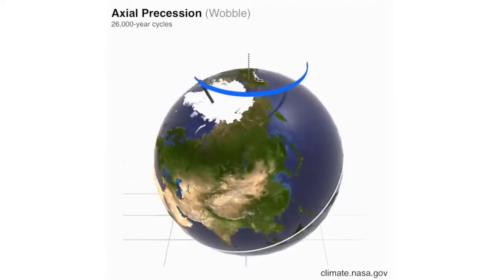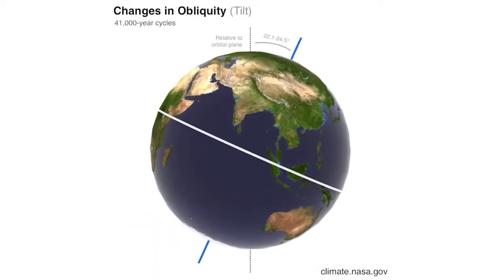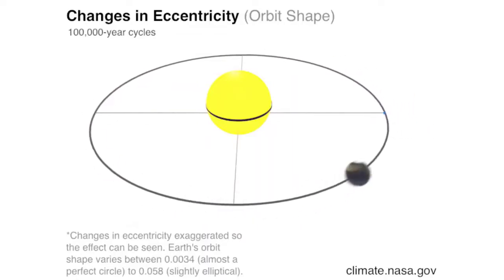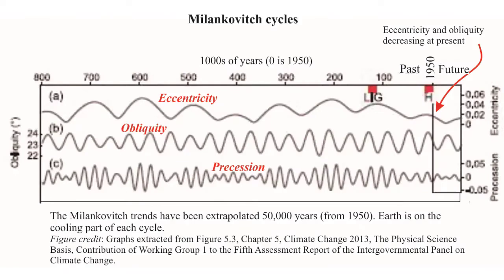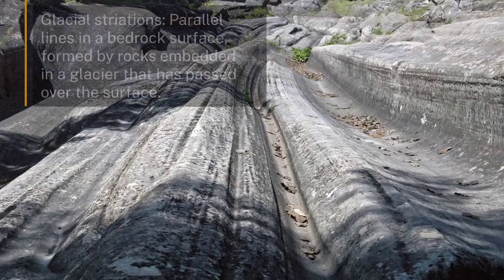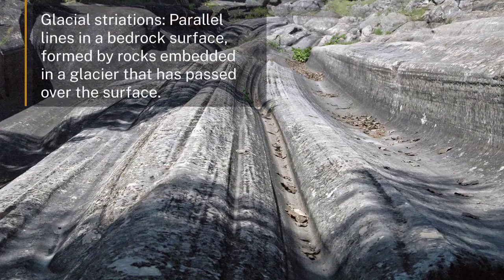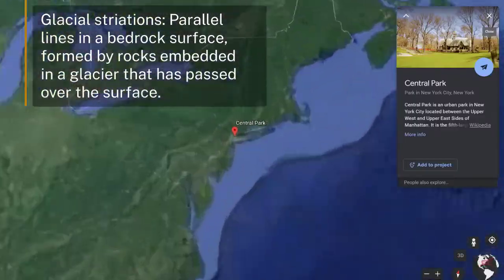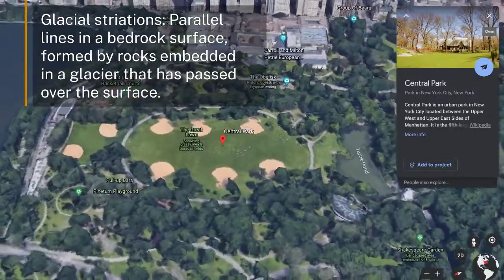Timescale and introduction to the Milankovitch cycles | Earth Hazards | meriSTEM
Dr Brad Opdyke from the Australian National University (anu.edu.au) provides an overview of the Milankovitch cycles and how they affect our climate over time. This is part of a series of educational videos on how natural and human activities impact climate change.